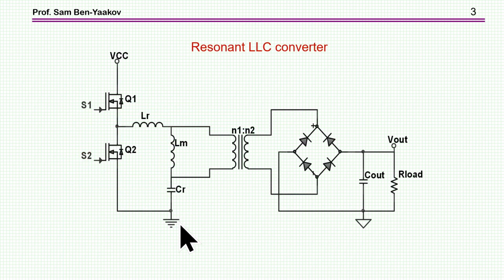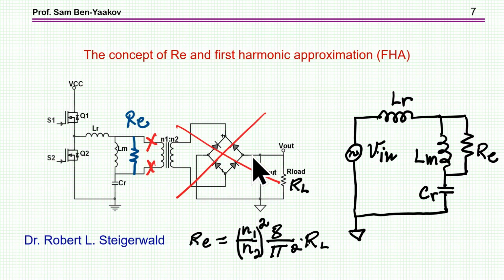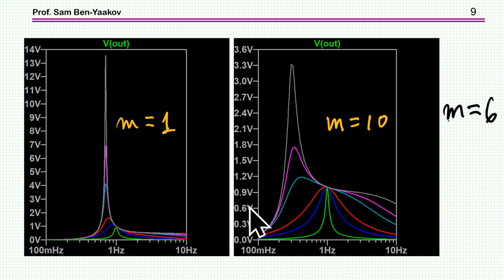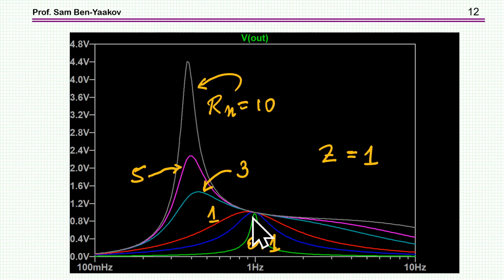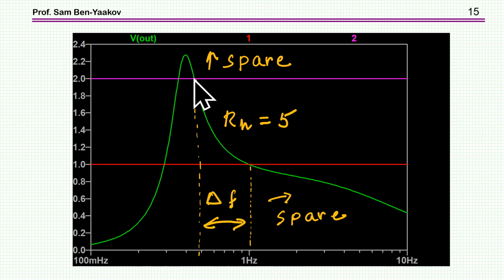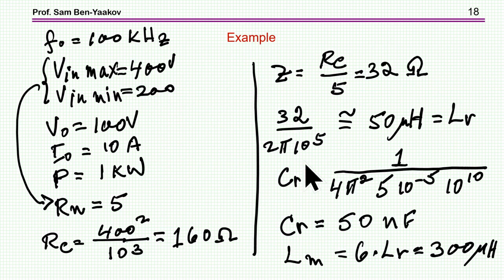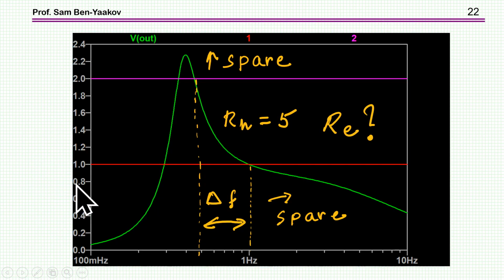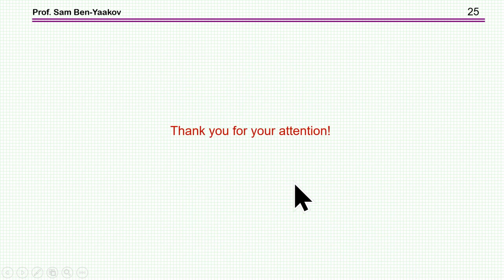A user friendly basic design method of an LLC resonant converter